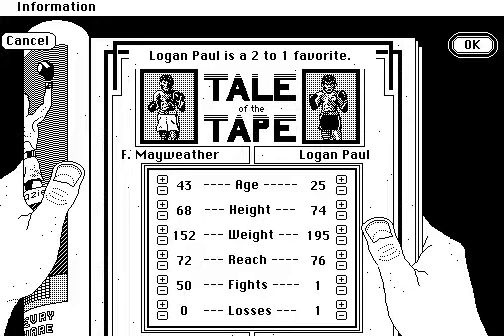Floyd Mayweather vs. Logan Paul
On February 21st, 2021, Floyd Mayweather is going to battle YouTube sensation Logan Paul in a bout that, if nothing else, should make a lot of money for both men on pay-per-view.

The conventional wisdom is that Floyd blows Paul out (either by KO or decision). However, we at BoxingTime TV think something will happen in this fight to make people question Floyd and thus set up a rematch. Or, Floyd stops Logan easily and then battles Jake Paul (Logan's brother) in a revenge bout. Either way, we will see more of these exhibition bouts... however, get a glimpse of all the action NOW with this simulation!